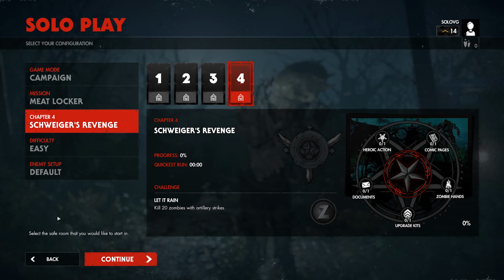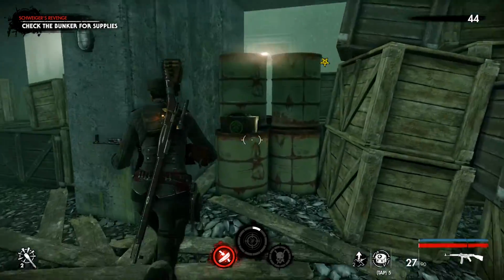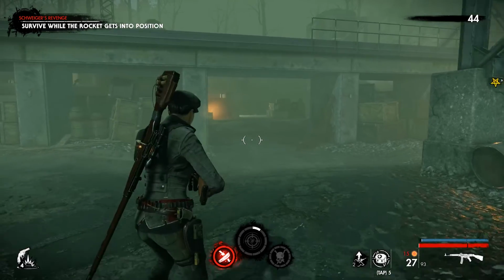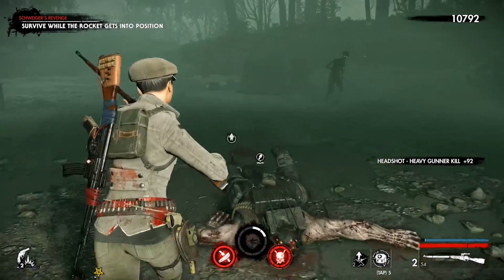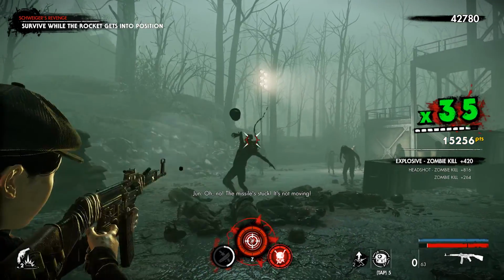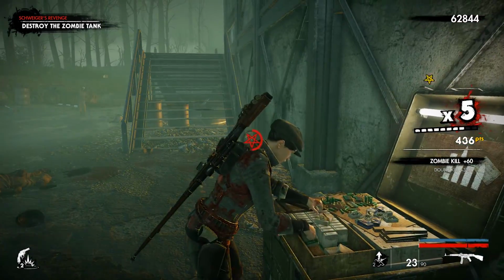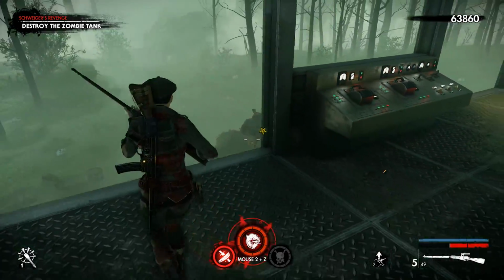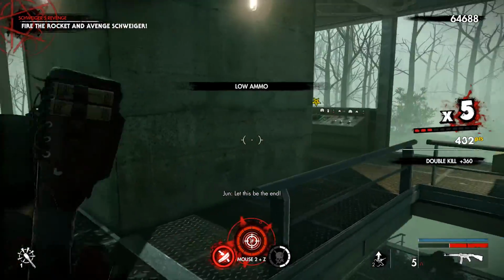ZOMBIE ARMY 4: DEAD WAR - 100% Walkthrough 11 - Meat Locker Chapter 4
This is part 11 of my 100% collectible and challenge walkthrough of Zombie Army 4: Dead War. In this part I go through Mission 3 "Meat Locker" Chapter 4, titled "Schweiger's Revenge".

I'll show you how to find all documents, all comics, all zombie hands and all upgrade kits, as well has how to complete the chapter's challenge.

TIMESTAMPS:

Zombie Hand 1/1: 01:10
Heroic Action 1/1: 01:19
Upgrade Kit 1/1: 01:50
Comic 1/1: 01:53
Document: 1/1: 02:18
Kill 20 Zombies with artillery strikec: 02:41